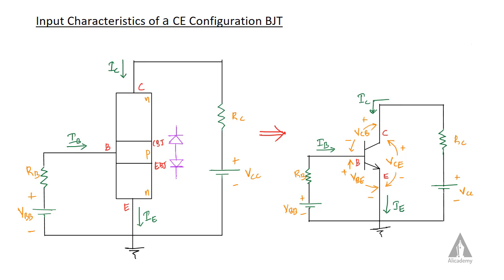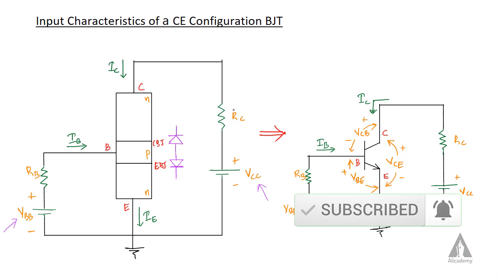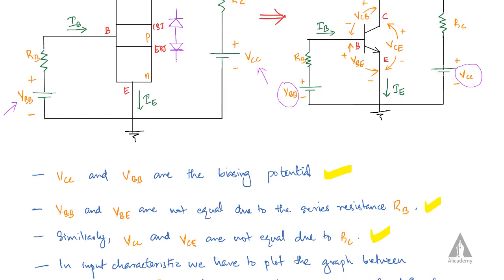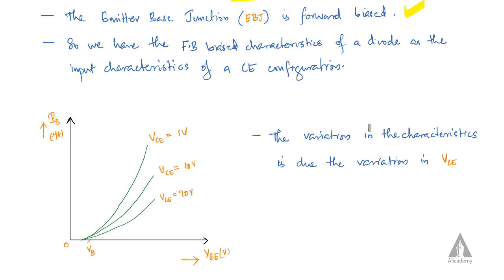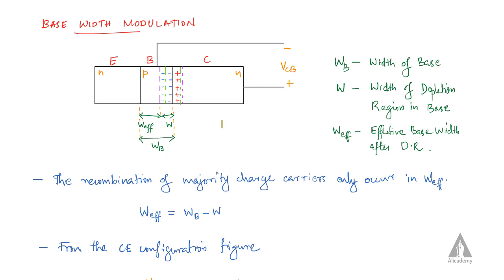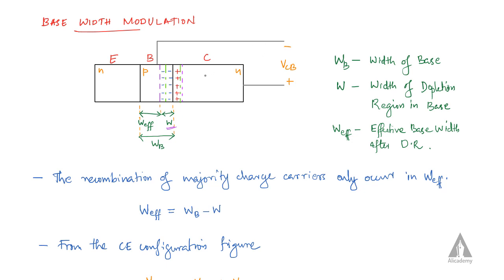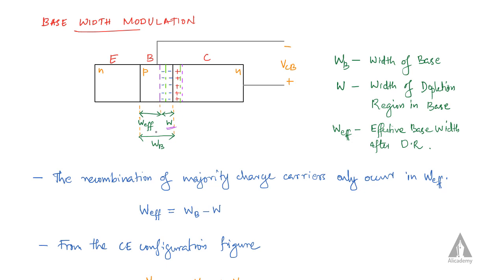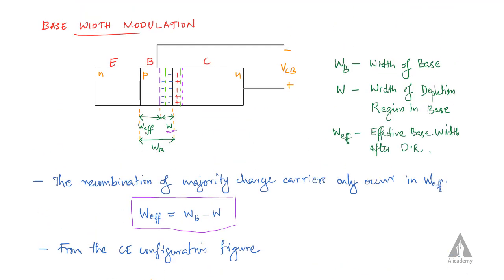Input Characteristics of a CE Configuration BJT | Analog Electronics | KTU | Malayalam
Live EET205 question paper discussion before exam

This AliAcademy lecture describes the Input Characteristics of a CE Configuration BJT.
EET205 Analog Electronics | KTU | Malayalam